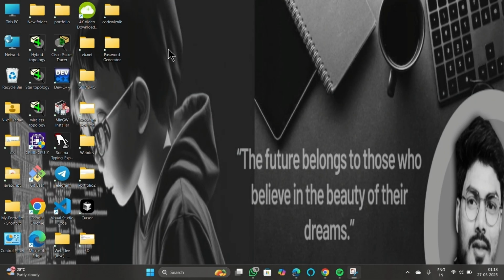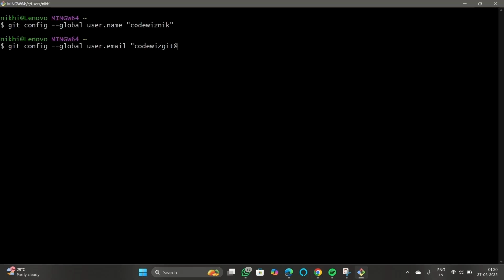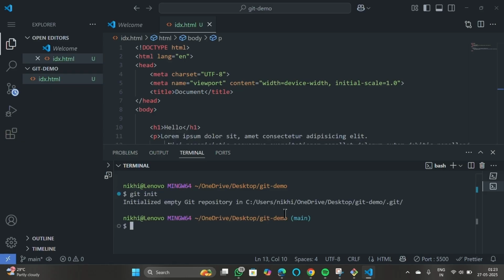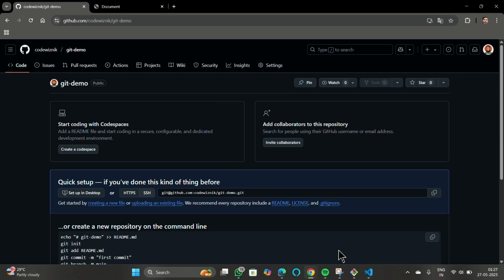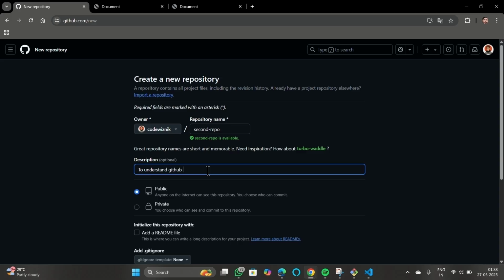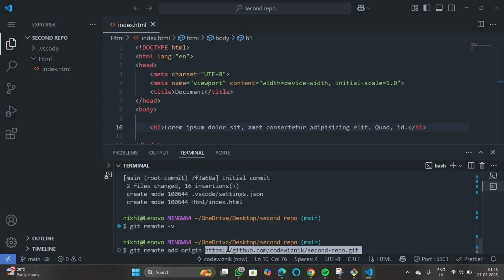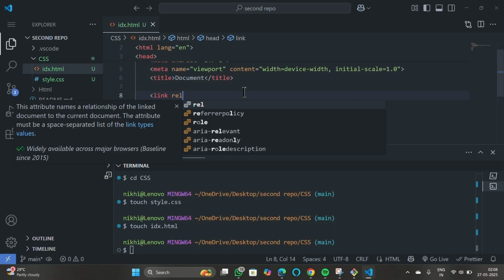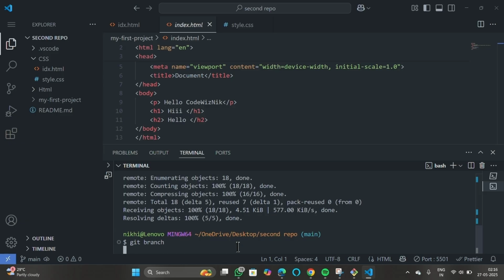How to Connect GitHub with VS Code | Step-by-Step GitHub Setup for Beginners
In this video by CodeWizNik, I’ll guide you step-by-step on how to connect your GitHub account with Visual Studio Code!
Learn how to clone repositories, push your code, and manage GitHub directly from VS Code — perfect for beginners starting with Git and GitHub.

What you’ll learn:

Installing Git (if needed)
Setting up GitHub in VS Code
Cloning a repository
Pushing commits from VS Code
Basic Git commands inside VS Code terminal

👨‍💻 **Created by Nikhil Yadav**, founder of CodeWizNik – a channel dedicated to helping beginners learn coding the easy way.

📌 This tutorial is perfect for students, beginner developers, and anyone starting their coding journey!

👉 YouTube.com/@CodeWizNik